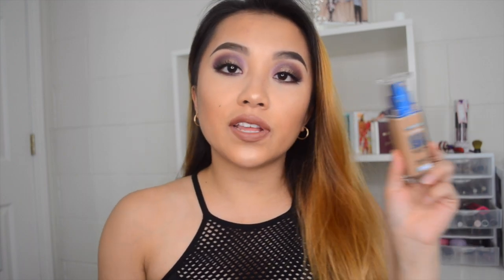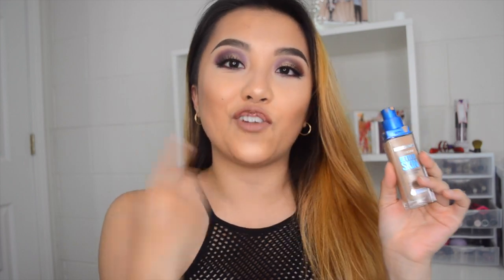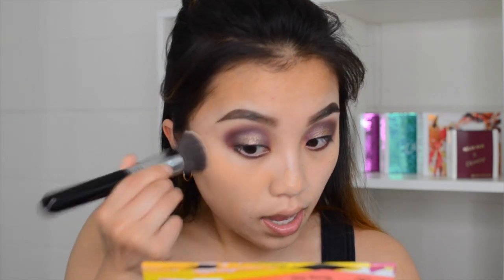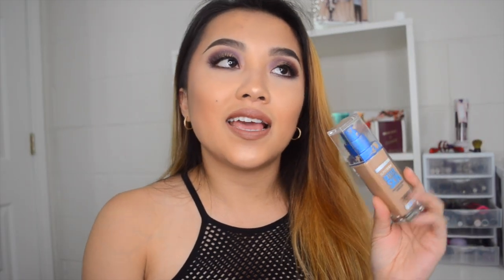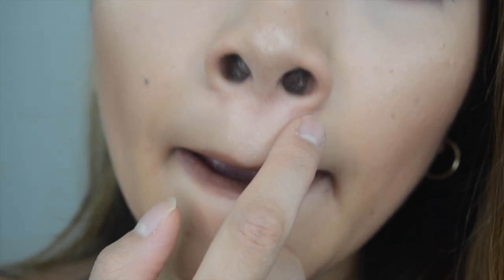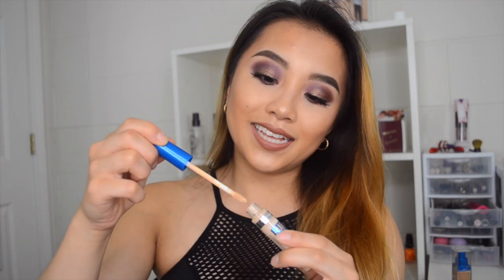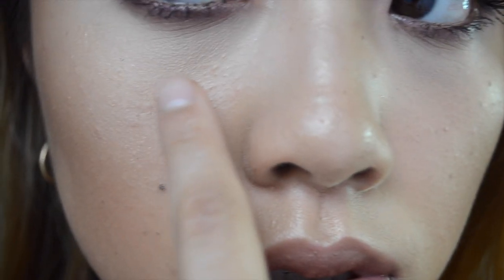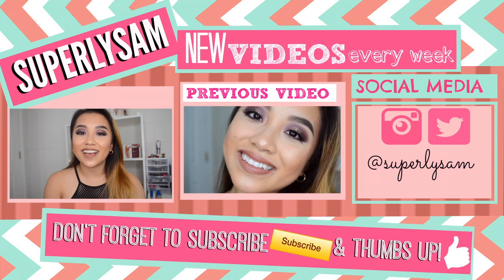Maybelline Super Stay Better Skin Foundation Review | Normal to Dry Skin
Social Media @SUPERLYSAM on Instagram and Twitter

*PRODUCTS*
Maybelline SuperStay Better Skin Foundation - Natural Beige
Maybelline Super Stay Concealer - Light

Brush Applied With: Sigma Flat Top Kabuki F80

FTC- All products mentioned above was purchased with my own money, this is not a sponsor video!